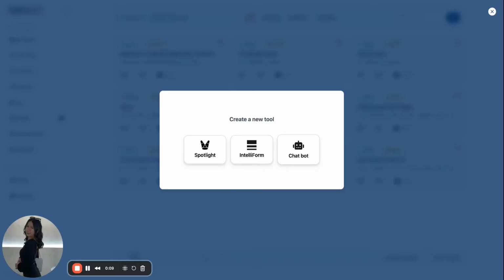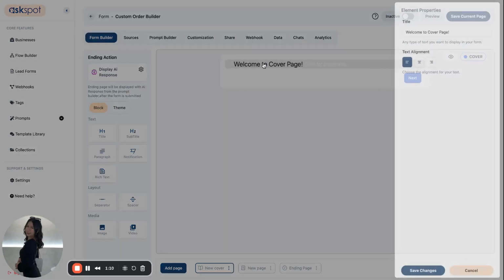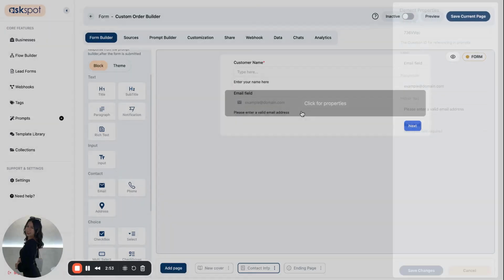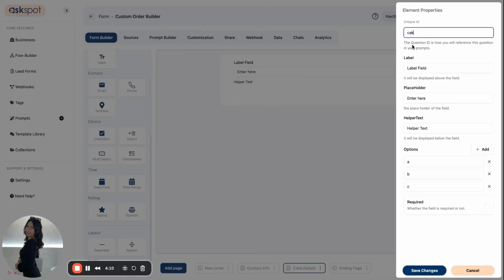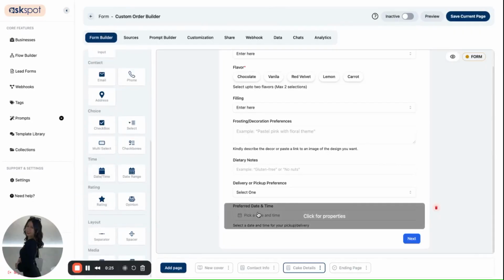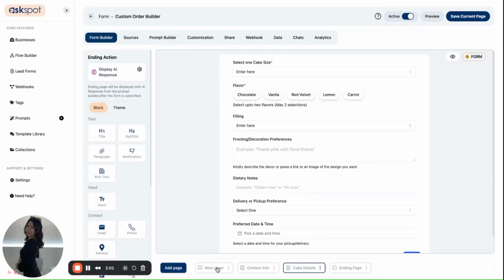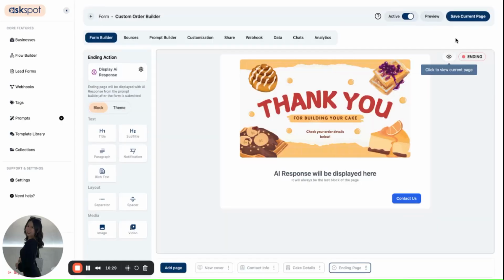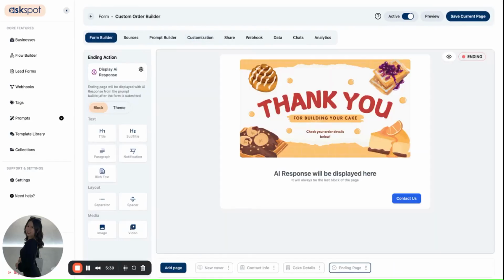Watch Me Build: AI Powered Custom Cake Order Form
See how to whip up a smart AskSpot IntelliForm that lets customers design and price their dream cake in minutes — flavors, sizes, decorations, and more!

In this quick build you’ll learn how to:
• Add dropdowns & image options for flavors, fillings, and toppers
• Use AI prompts to calculate price and suggest finishing touches in real time
• Brand the form, tweak colors, and embed it on your bakery site

🍰 Try it: craft your own cake order form and share a link below — we’d love a slice of inspiration!